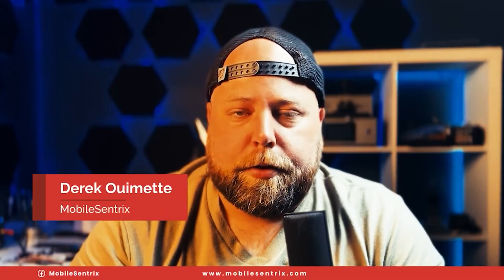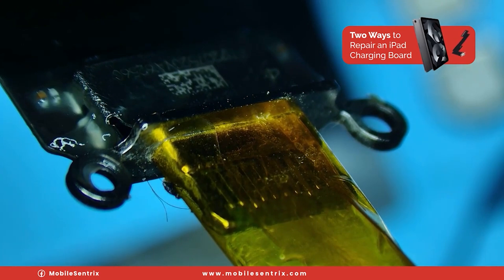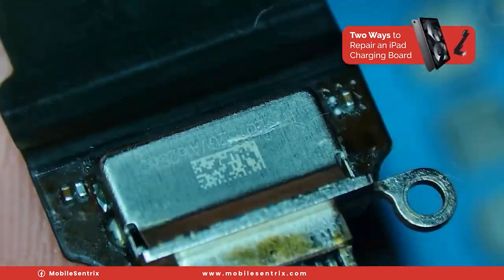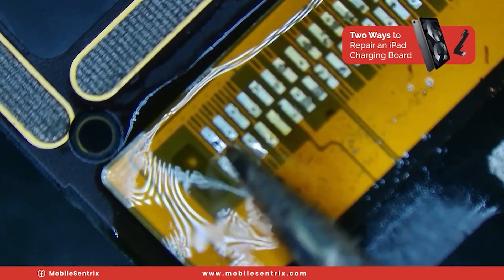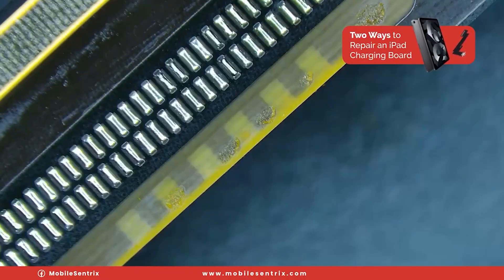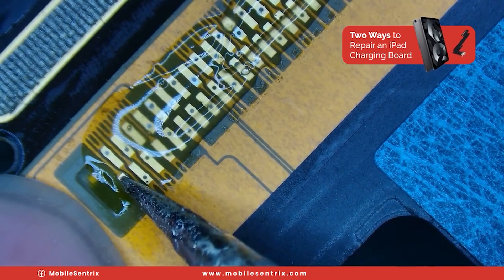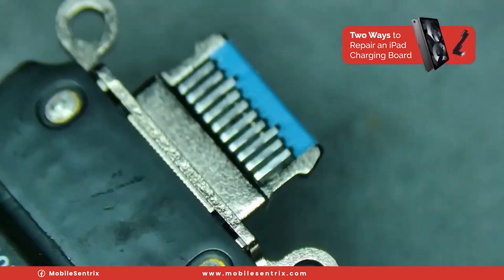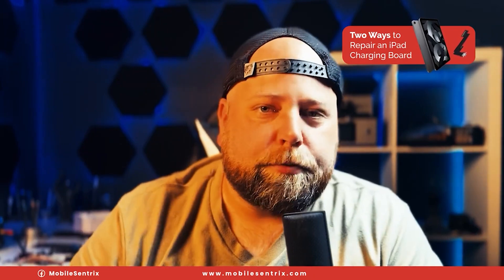How to Replace Charging Ports on Most iPads: Two Approaches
In today’s video, we’re covering two reliable methods for replacing charging ports on most iPad models.
 Whether you’re dealing with a damaged flex cable or a soldered port, we’ll walk you through both techniques—each with its own tools, steps, and key considerations.

If you’re a repair technician looking to expand your skill set or streamline your workflow, this video provides practical insights to help you choose the right method based on the iPad model and type of damage.

🛠️ In this video:
 • When to choose flex cable replacement vs. board-level port replacement
 • Tools and tips for safe port removal and installation
 • Soldering techniques for secure, long-lasting connections
 • Common challenges and how to avoid them